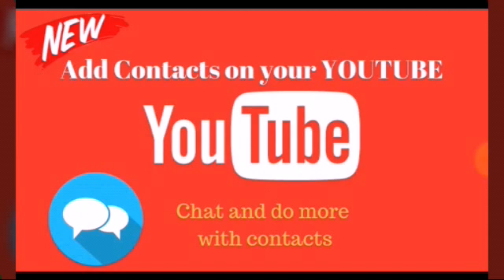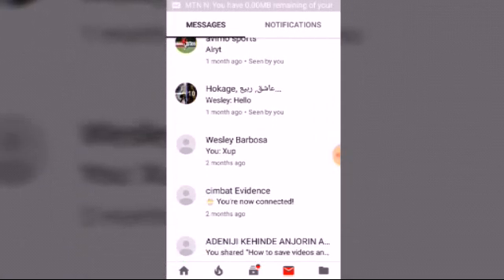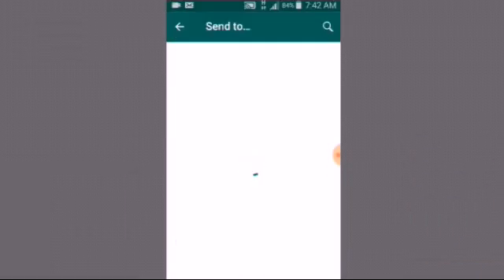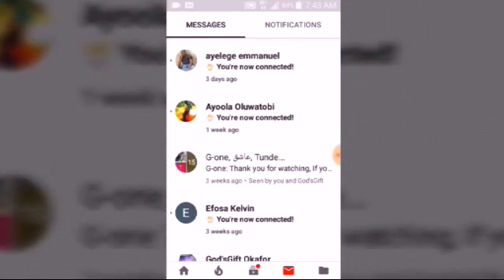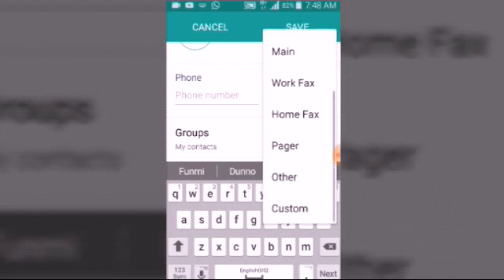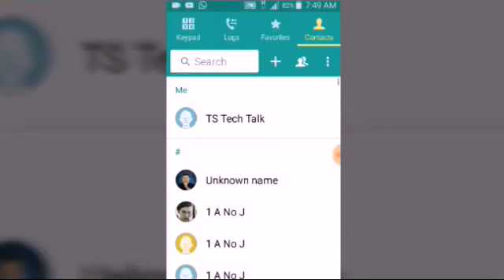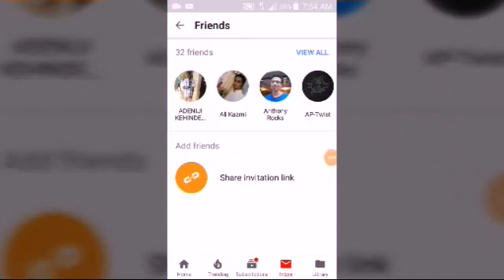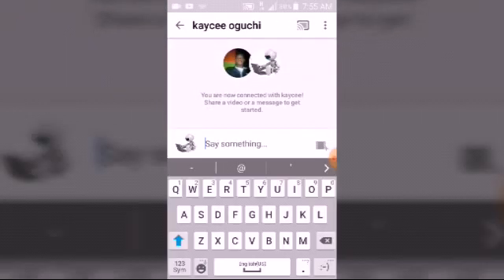How to add contacts to YouTube and chat with friends here on youtube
youtube tutor || hello guys today I will show you how to add contacts to YouTube and chat with friends right here on youtube...

Call this youtube private message (pm), this feature was rolled out to help you share videos fast and engage your friends quickly and eay with pace.

I make lots o youtube tutorials that will help other new bid..

Never miss a video from ts tech talk

Connect with Ts Tech Talk: ► Follow Ts Tech Talk on TWITTER ► Follow Ts Tech Talk on INSTAGRAM ► Follow Ts Tech Talk on Facebook ► Follow Ts Tech Talk on Google Plus